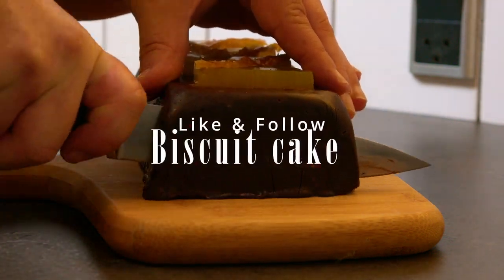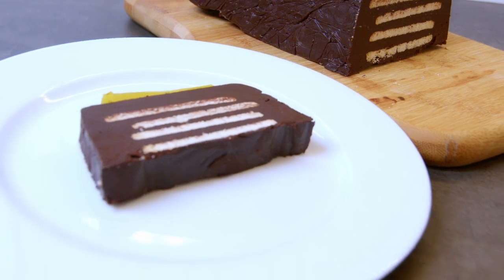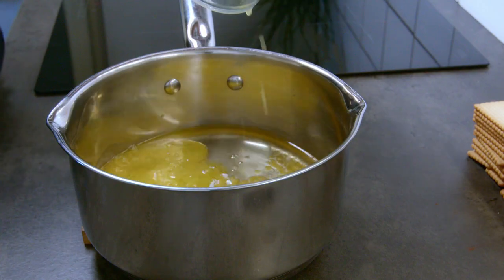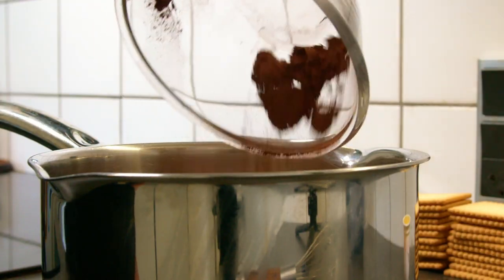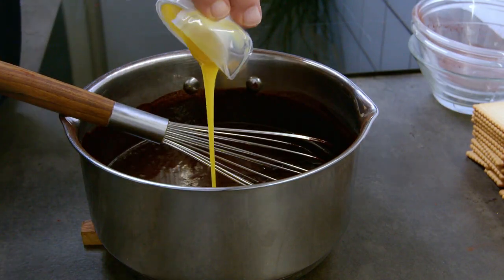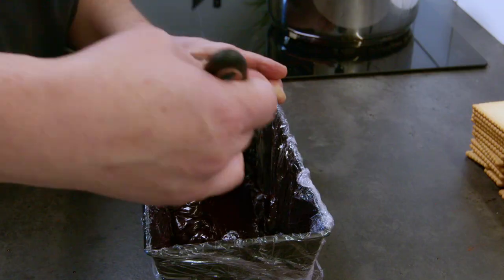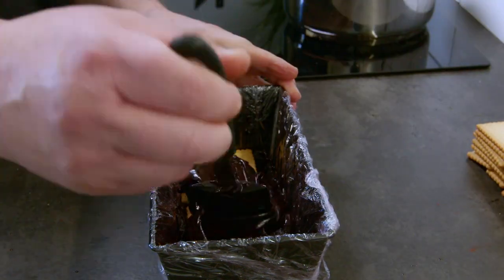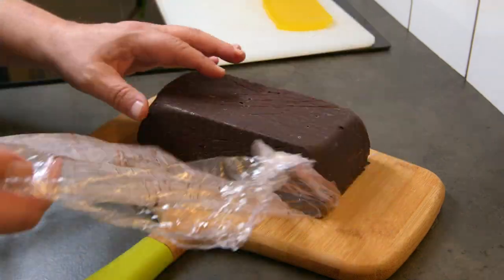No bake, Biscuit cake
In danish we call it a kiksekage, in germany a Kalter Hund, Lukullus and more, in Norway a Delfiakake. I am not sure what the english name for it, hence the name Biscuit cake.

Recipe - European Measurements:
Ingredients:

250 g refined coconut oil
Juice from one orange
175 g confectioners sugar
125 g cocoa powder (unsweetened)
2 pasteurized egg yolks
Vanilla biscuits

Instructions:
Melt the refined coconut oil over low heat and set aside to cool slightly.
Mix together the orange juice and and the rest of the ingredients ending with the yolks.
Add a buttom layer and then biscuits, continue untill you have 4-5 layers and put in the fridge for 12-24 hours

Recipe - Imperial Measurements:
Ingredients:

1 cup refined coconut oil
1 ½ cups confectioners sugar
1 cup cocoa powder (unsweetened)
2 pasteurized egg yolks
Vanilla wafers or cookies